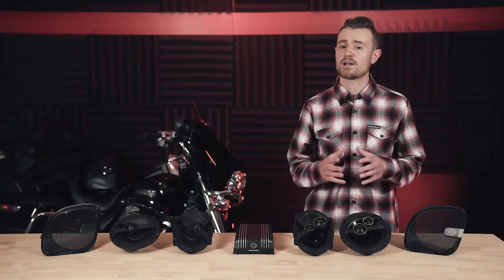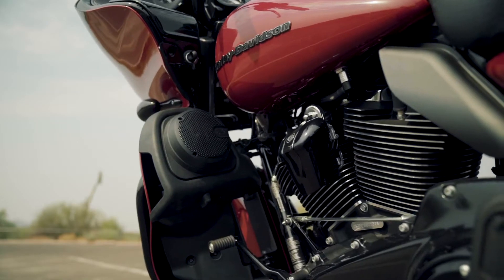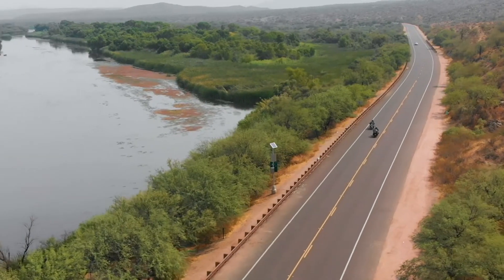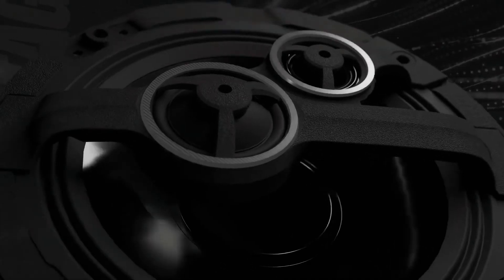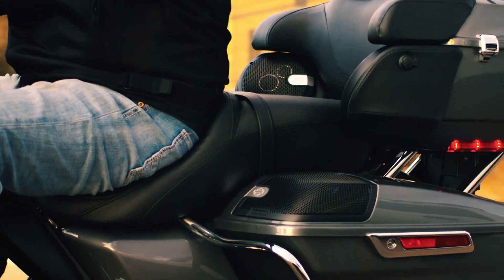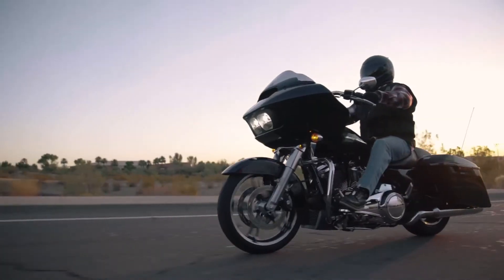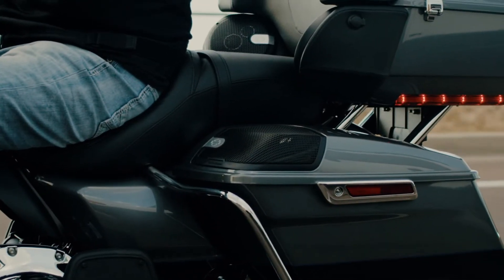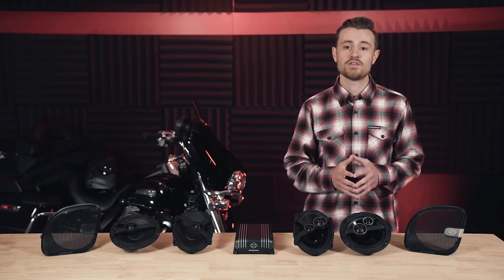Stage 1 vs Stage 2 | Harley-Davidson Audio Powered by Rockford Fosgate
Step up to the ultimate motorcycle audio experience. Harley-Davidson® Audio powered by Rockford Fosgate® Stage I and Stage II speakers deliver ultra-clear highs, super clean mids, and ground thumping bass. Watch the video for a brief overview.

Stage I Speakers
- Two-way speakers
- Up to 75 watts of power per speaker
- Sleek custom grilles with black badging

Stage II Speakers
- Three-way speakers
- Up to 150 watts of power per speaker
- Custom grilles with bright aluminum badging